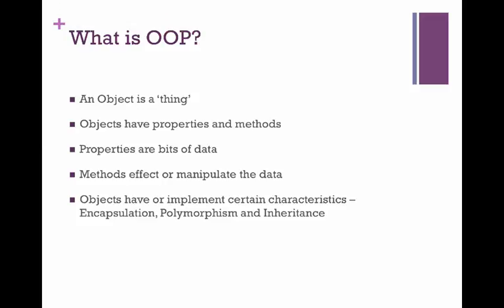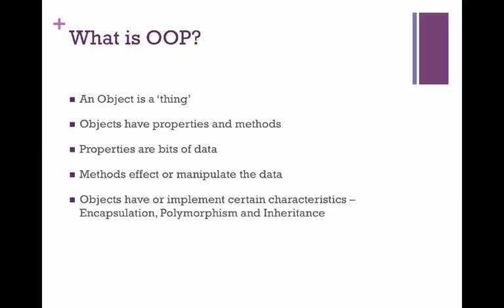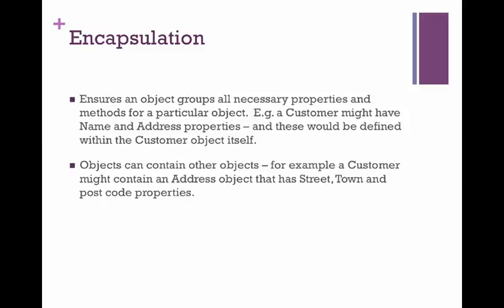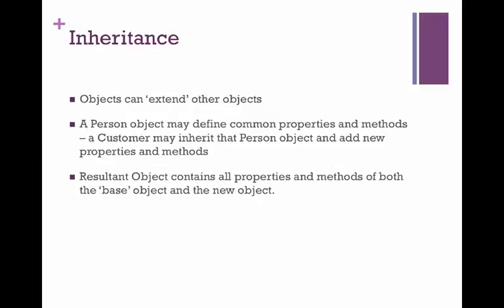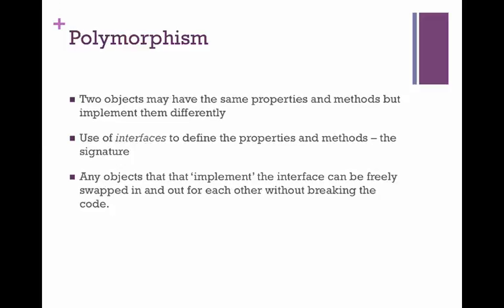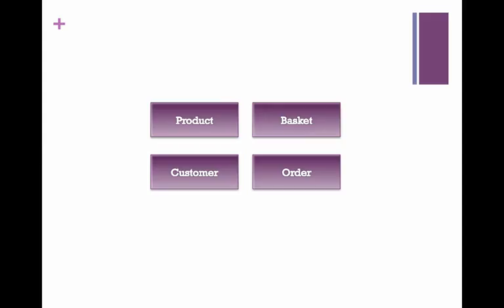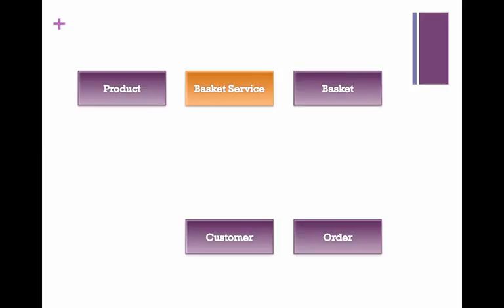MVC Tutorial Complete ASP NET MVC Web Development Beginner to Ninja! part4